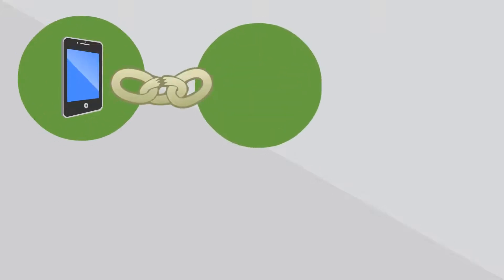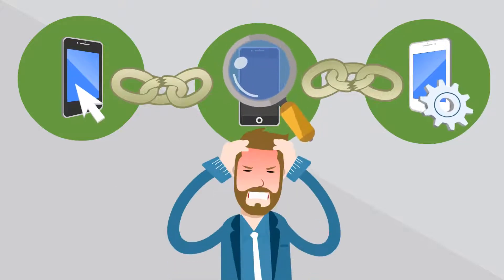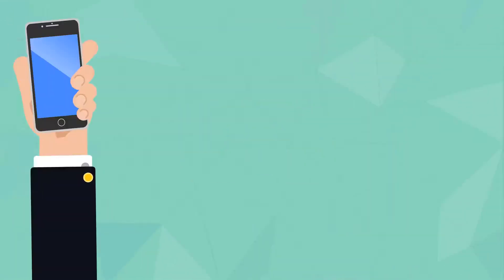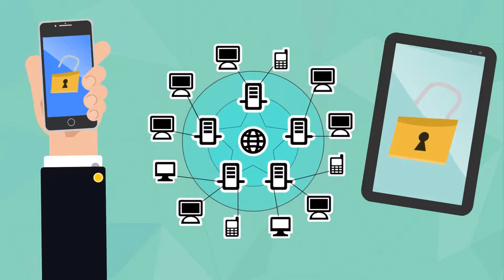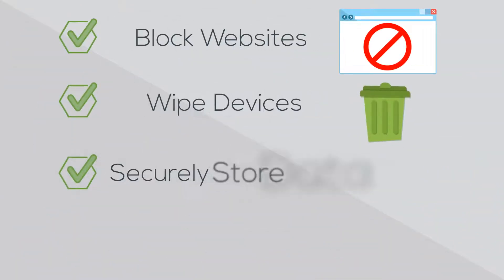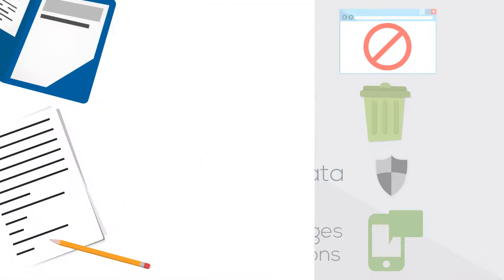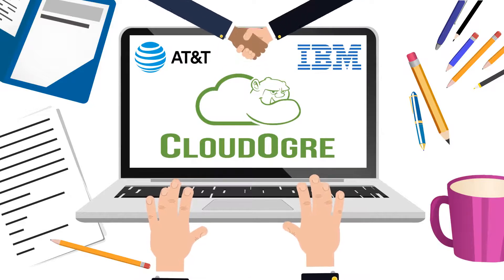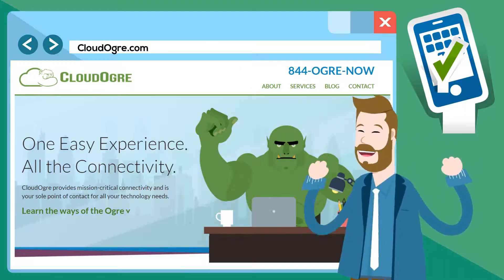CloudOgre Mobile Device Management with IBM and AT&T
In today’s world, mobile devices are weak links in your IT Security chain. Monitoring and managing devices can be complicated. You’ll want an Ogre in your cloud! Managing BYOD and company owned devices from a central platform creates a more secure mobile ecosystem, protecting proprietary information. Whether you need to block websites, wipe devices, securely store data, or encrypt your text messages and other transmissions you’ll want a solution from an industry leader. Mobile device management is simplified with our partners AT&T and IBM. CloudOgre.com will help you get the most out of your budget. CloudOgre does the heavy lifting.